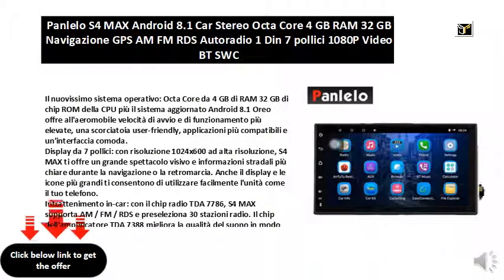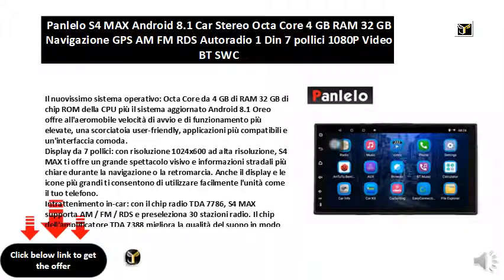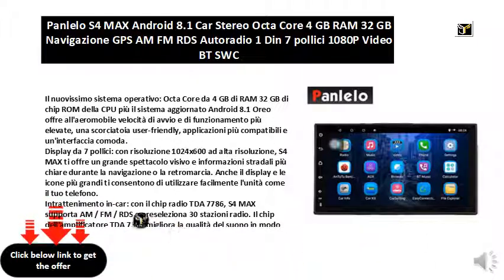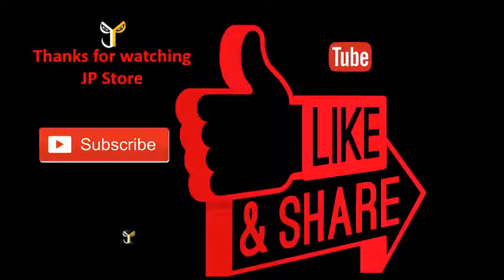Panlelo S4 MAX Android 8.1 Car Stereo Octa Core 4 GB RAM 32 GB Navigazione GPS AM FM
Il nuovissimo sistema operativo: Octa Core da 4 GB di RAM 32 GB di chip ROM della CPU più il sistema aggiornato Android 8.1 Oreo offre all'aeromobile velocità di avvio e di funzionamento più elevate, una scorciatoia user-friendly, applicazioni più compatibili e un'interfaccia comoda.
Display da 7 pollici: con risoluzione 1024x600 ad alta risoluzione, S4 MAX ti offre un grande spettacolo visivo e informazioni stradali più chiare durante la navigazione o la retromarcia. Anche il display e le icone più grandi ti consentono di utilizzare facilmente l'unità come il tuo telefono.
Intrattenimento in-car: con il chip radio TDA 7786, S4 MAX supporta AM / FM / RDS e preseleziona 30 stazioni radio. Il chip dell'amplificatore TDA 7388 migliora la qualità del suono in modo da non annoiarti durante il lungo viaggio. Wi-Fi è anche supportato per accedere a Internet e giocare online.
Connessione wireless: la tecnologia wireless BT consente di riprodurre musica dal telefono e di effettuare chiamate in vivavoce durante la guida. Puoi collegare il tuo iPhone in modalità wireless o smartphone Android tramite cavo USB per trasmettere il display allo schermo.
Guida sicura: invertire l'ingresso della videocamera per il collegamento a qualsiasi telecamera di backup per eliminare il punto cieco durante il parcheggio. Interfacce USB per il collegamento alla fotocamera USB sul cruscotto per registrare la situazione di guida. Controllo del volante supportato ed è possibile utilizzare i pulsanti sul volante per controllare l'unità principale, che è comoda e sicura durante la guida.